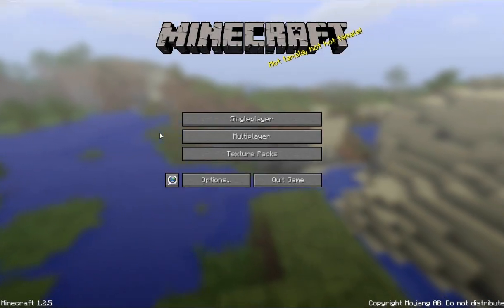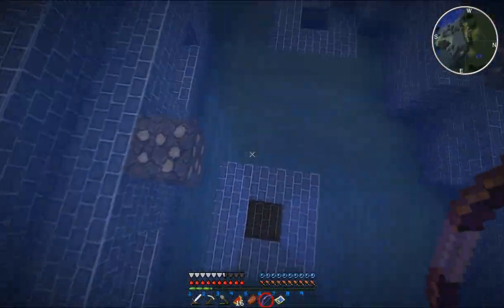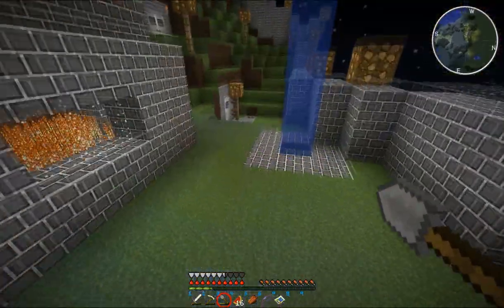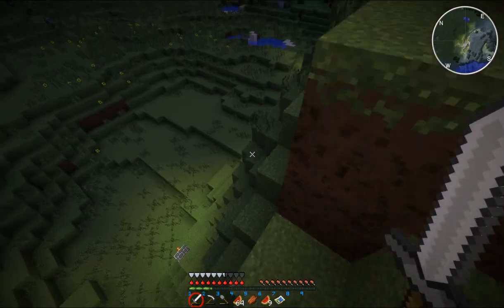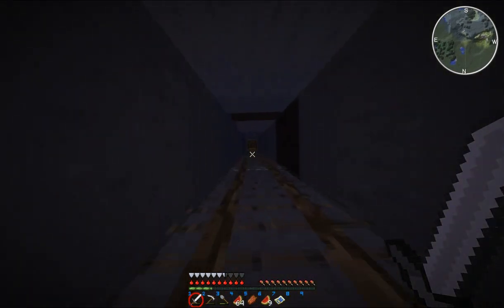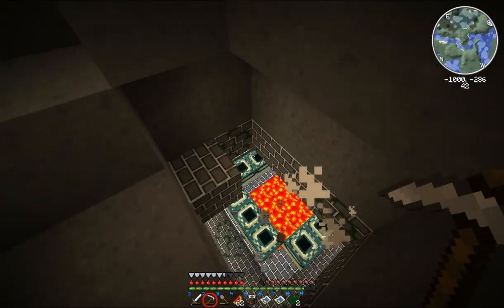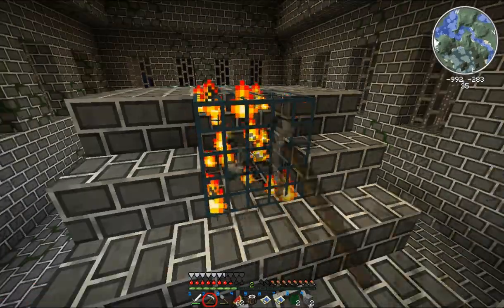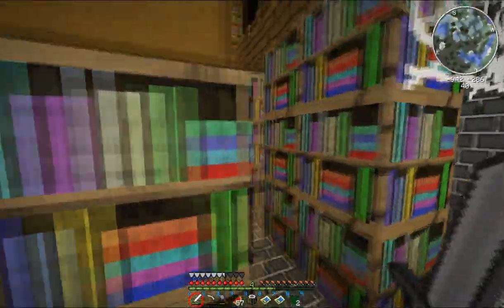Let's Play Minecraft Survival | Pt. 48 - Final Preparations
In which I derp like never before.